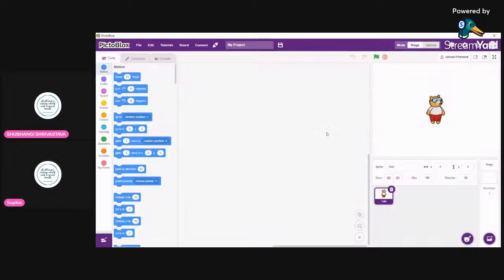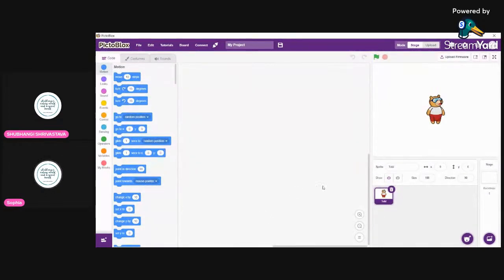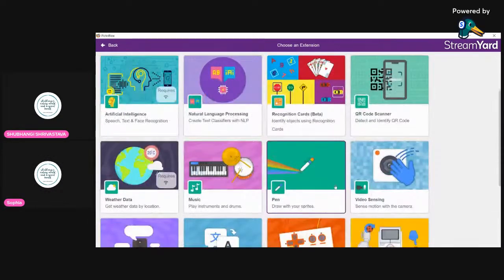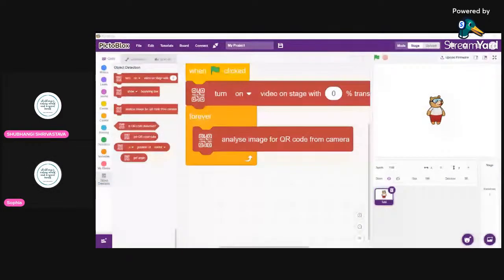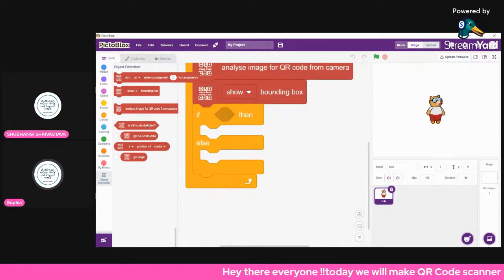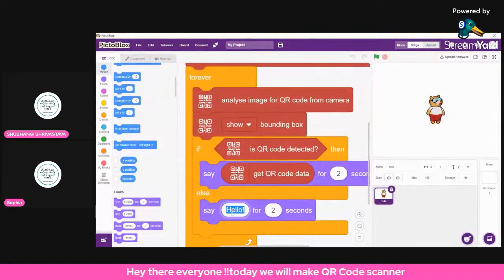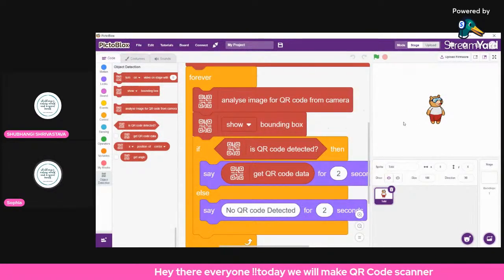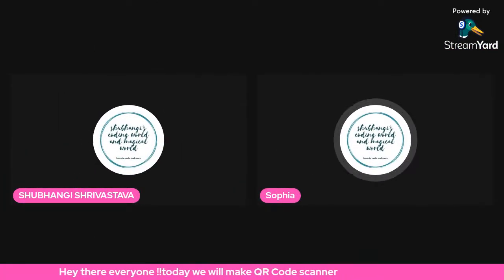QR Code Scanner In Pictoblox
Hey there guys we hope u have enjoyed this session and if u like it then pls turn the black thumb blue :thumbsup: and subscribe to our channel and turn on the notification button so that u get every information of our sessions and videos and don't forget to join our discord community and pls share t with those who want to learn coding.

shubhangi coding and magical world is built for the kids so that they can learn coding for free we teach so many courses u can see and pls see the shedule so that it will be easy to join the class

The shedule :point_down_tone1:
Monday - hatchxr session
Tuesday- game lab session
Wednesday - app lab session
Thursday - scratch session,machine learning session
Friday - web development session,python session
Saturday - MIT app inventer session,digital art session
Sunday - tp session,fun session